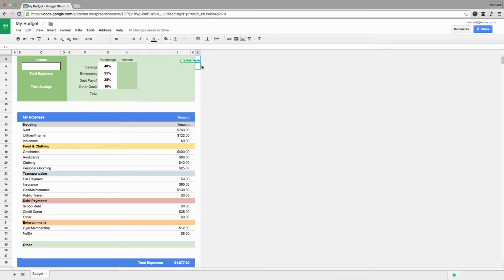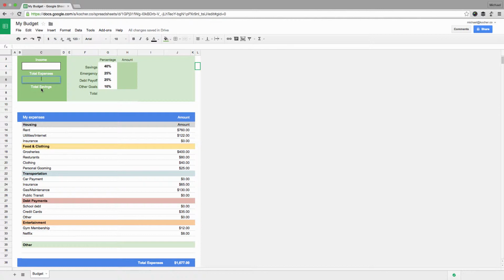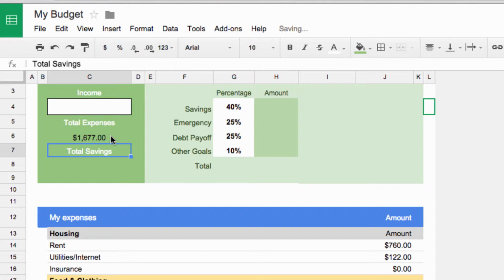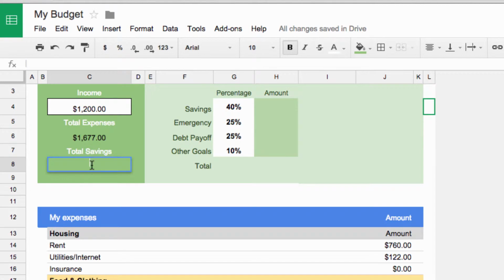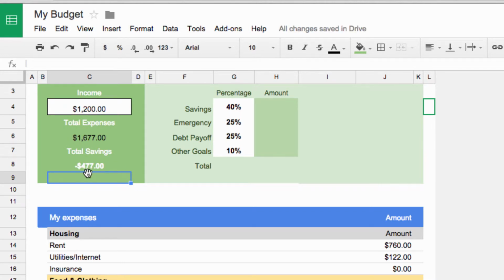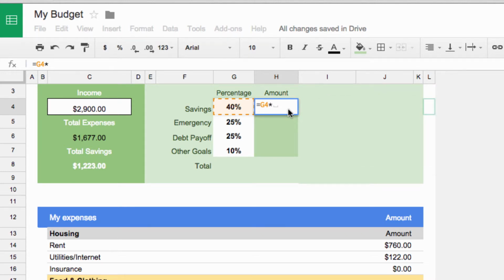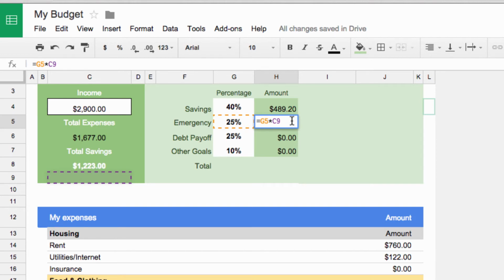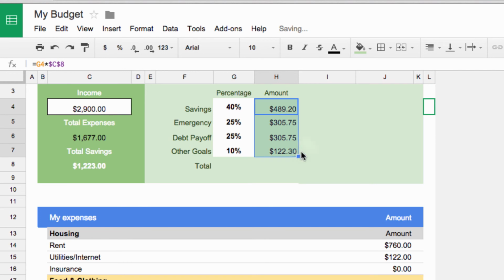04 Relative and absolute